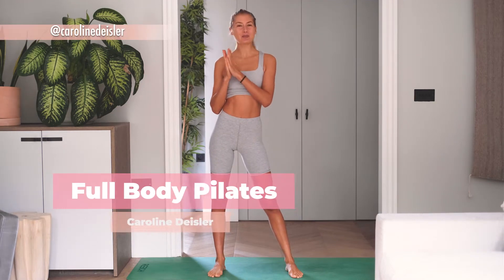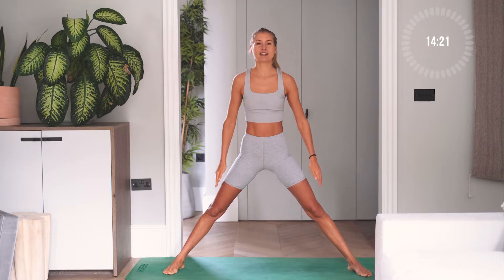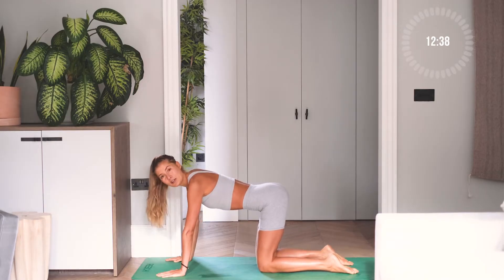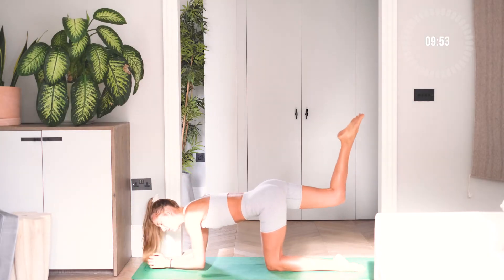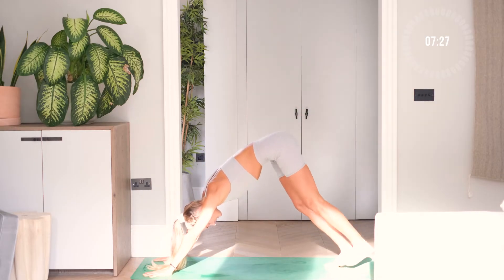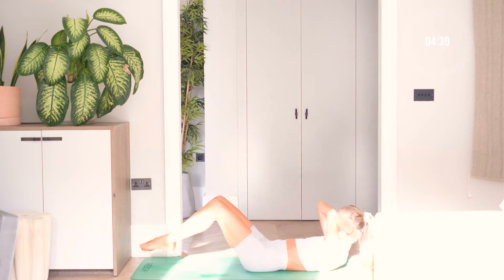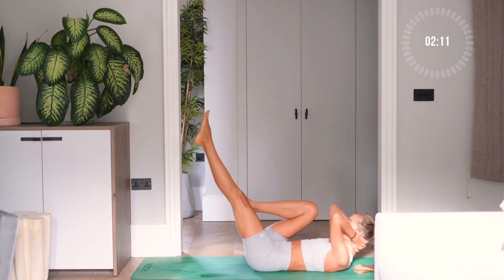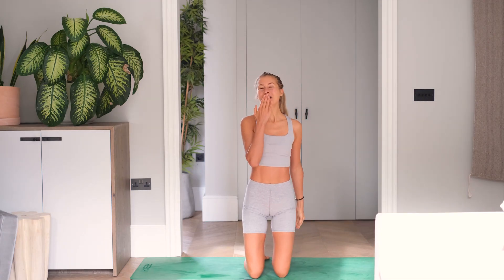20 MIN FULL BODY PILATES WORKOUT / LONG LEAN BODY WORKOUT, no equipment, at home workout, abs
I hope you enjoy this 20 minute full body Pilates workout that you can do at-home - no equipment needed! Hope you are all staying safe and healthy during this Holiday season😍💗. Sending you lots of love! Let me know in the comments below what types of workouts you would like to see on this channel & what you would rate this video from 1-10! tag me on instagram
xx Caroline

What to expect:
Toning, lengthening & sculpting pilates workout for your whole body. No Equipment necessary, no breaks, and not much space needed. If you need a break, you can pause the video and take it.

▸ you can find FREE WORKOUT PLANS on my Instagram Channel @carolinedeisler. 30min, 45min 60min and Beginner & Busy People combinations.